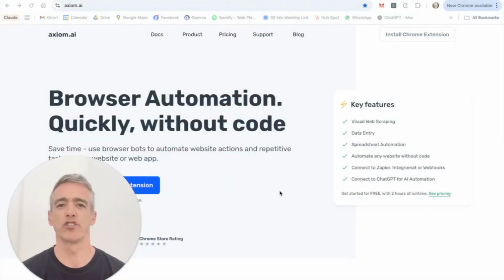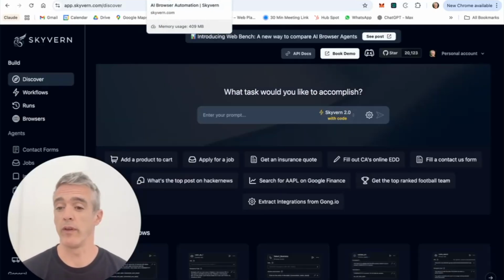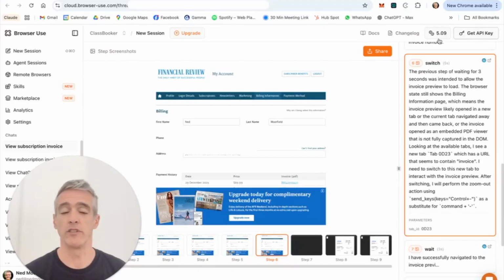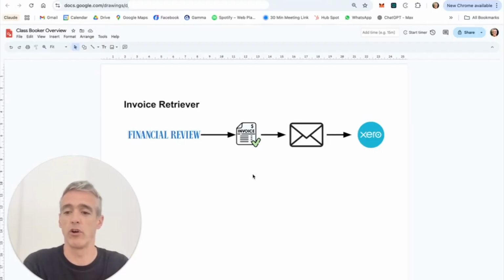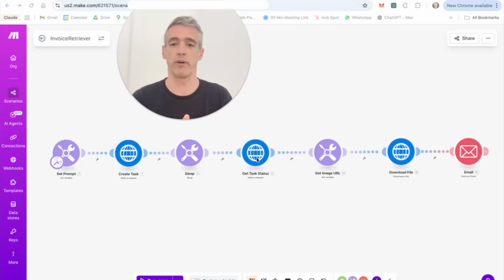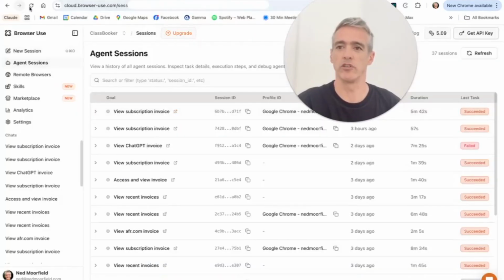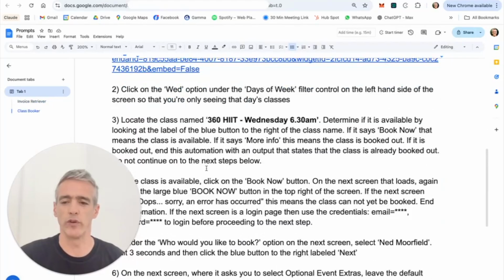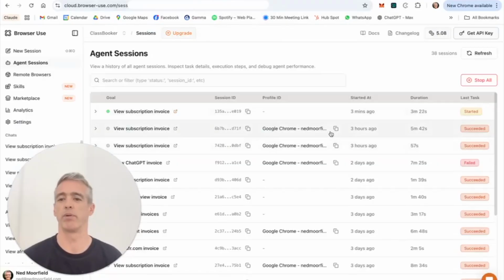Which AI Tool Can Actually Automate Your Web Browser?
Can AI really automate web browser tasks like logging in, clicking buttons, and pulling invoices? I put three tools to the test — Axiom, Skyvern, and Browse AI — to find out which one actually works in the real world.

Watch as I build browser automations to book a gym class and email invoices to Xero, using plain language prompts. Two tools failed fast. One nailed it. I’ll show you why Browse Use (paired with Make.com) is a game-changer — and how to make the most of this amazing technology.

If you're looking to streamline web-based workflows without writing code, this is for you.